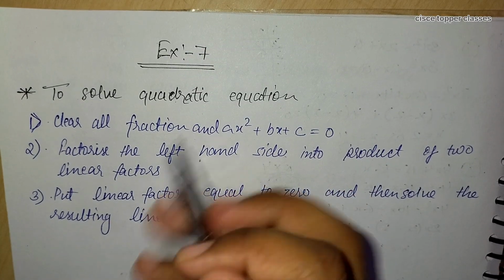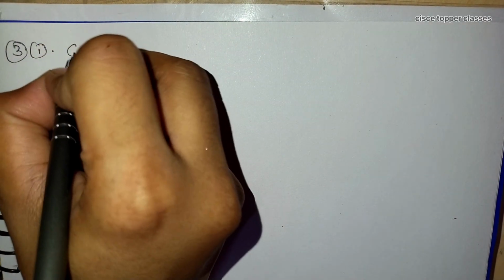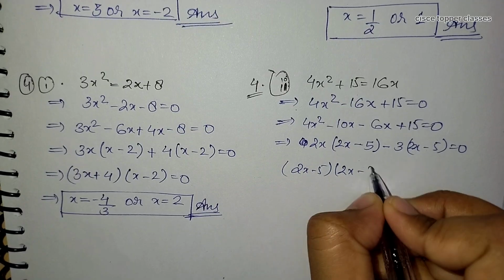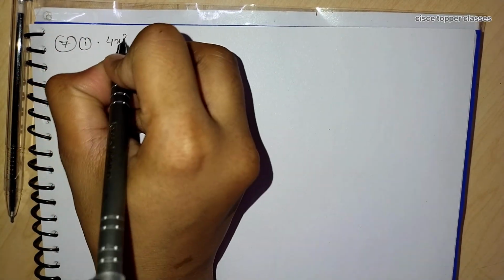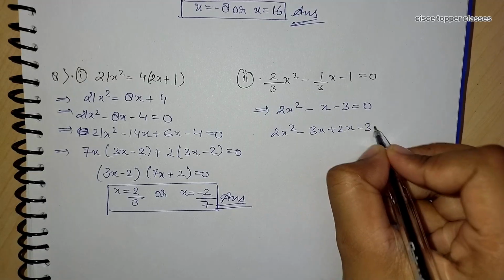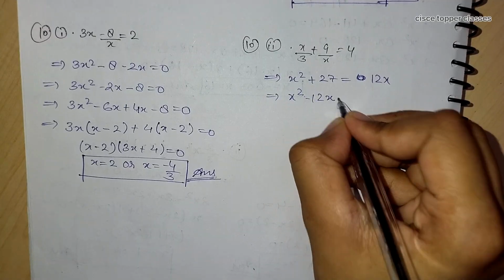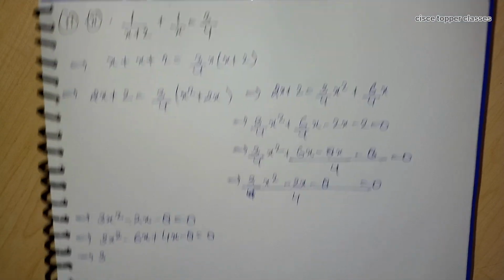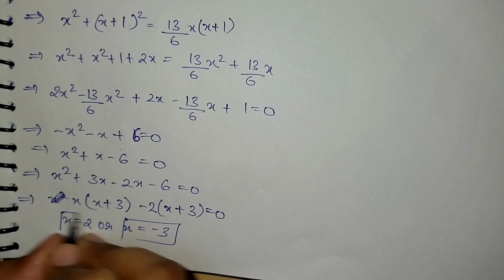Class-9 M.L.aggarwal Ex-7 q.no - 1 to 12 full solution |chapter-7 Quadratic equations 🖋️🖋️